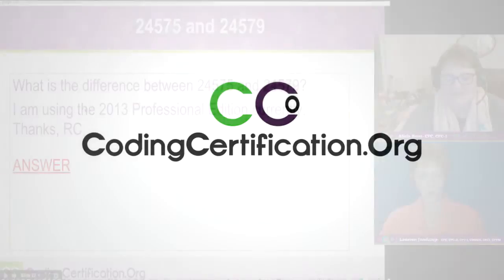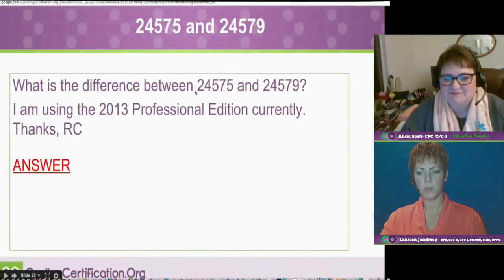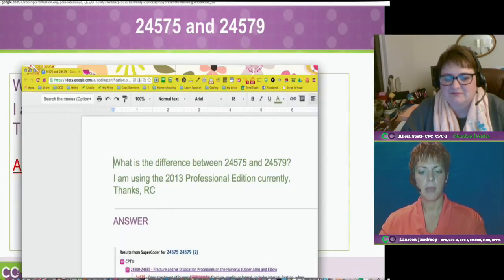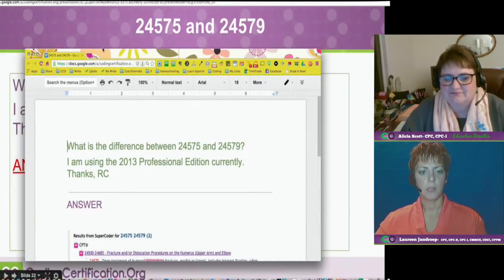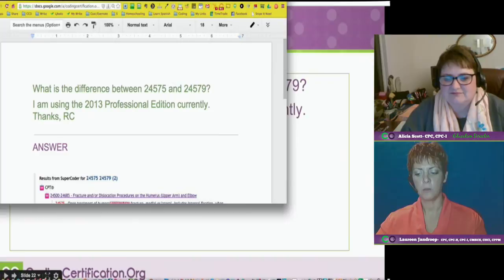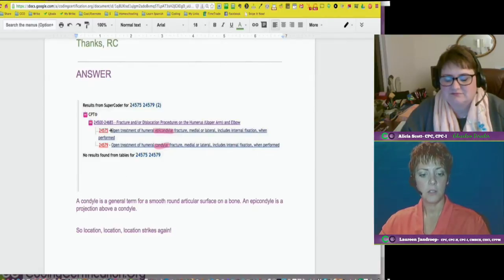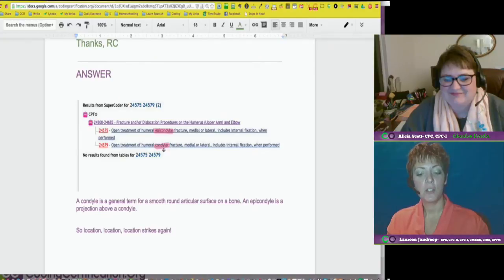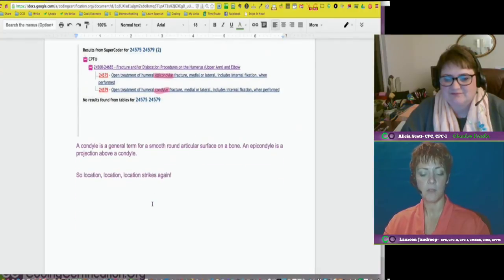Medical Coding Tips — Difference Between 24575 and 24579 Coding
Alright, I think I’ll answer this one real quickly. So, this one was a quickie.

Q: What is the difference between 24575 and 24579? I’m using the 2013 Edition…

A: I’m going to answer from 2014… This is a real simple one, but this is a good illustration of comparing and contrasting, which is a learned skill as a new coder. So, what I do is I went out to SuperCoder.com – and if you’re interested in looking at what that cost on online encoder, we do recommend using your paper manuals until you get certified and then go ahead and use coding tool. But if you’re interested in it, it’s and that will take you to the Info page.

So, I listed the two codes on top of each other. That’s one of the things I really like about SuperCoder. And I read it and at first, I’m like, “Whoa! It does look exactly the same, what am I missing?” And then, it’s epicondylar versus condylar – real teeny tiny thing. And that’s what you do in the board exam to compare and contrast, compare and contrast, and what I teach you to do is to circle the buzzwords or the keyword that will help you determine what to abstract for in the report.

So, basically a “condyle” is a smooth, round articular surface, an “epi” means “upon or on top of” and that’s a projection on top of the condyle. So, location, location, location strikes again. It’s very important in procedural coding to know your exact location. But, that’s how you figure out questions like that and if you don’t know.

Get More Medical Coding Training, Medical Coding Course, Medical Coding Tips, Medical Coding Certification and CEU Credits